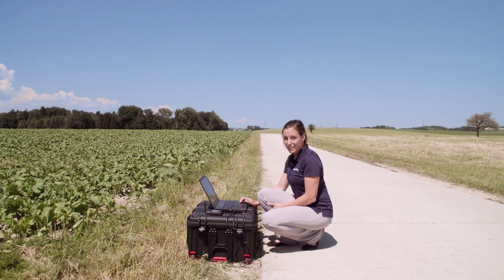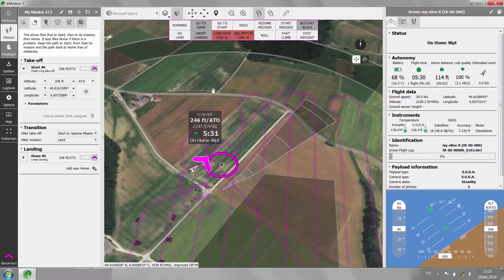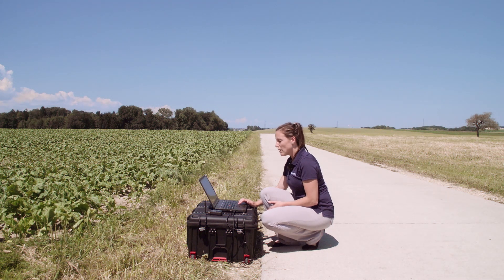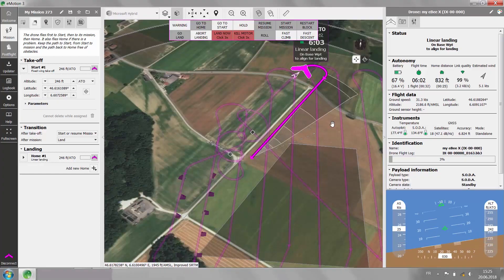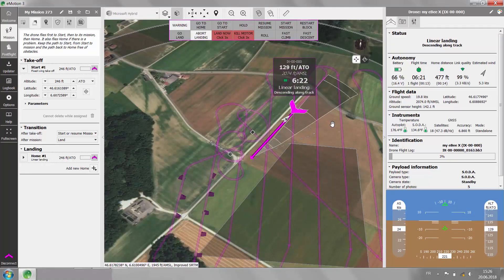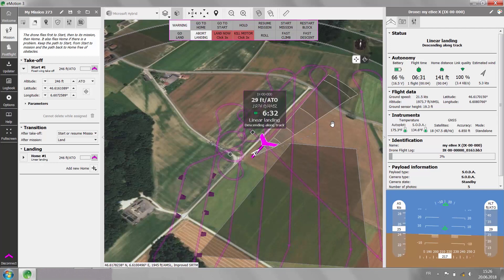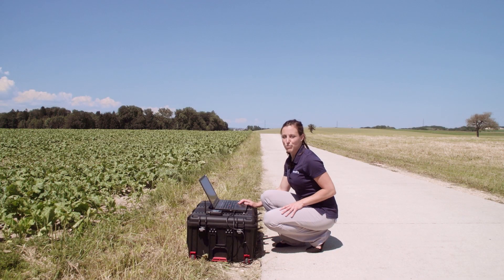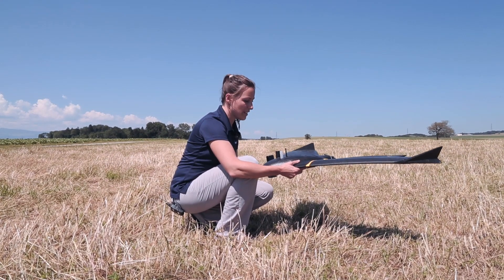eBee X Fixed-Wing Drone - Landing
In this short tutorial, senseFly's training manager, Andrea Blindenbacher explains how to land the eBee X, senseFly's advanced fixed-wing mapping drone (UAV/UAS). More